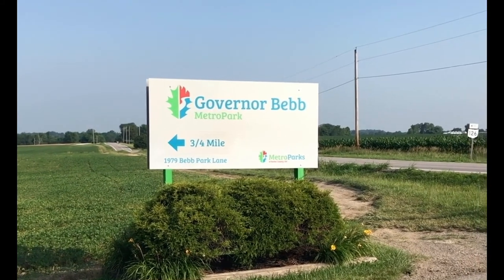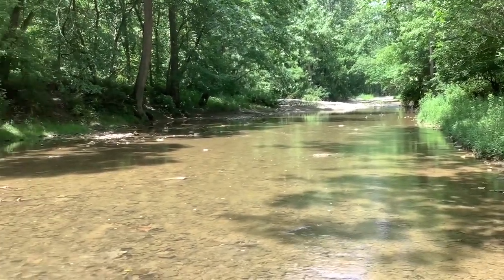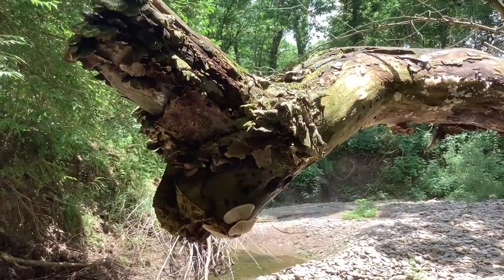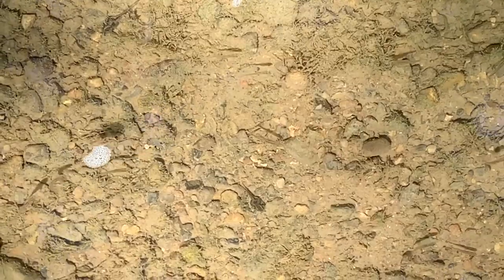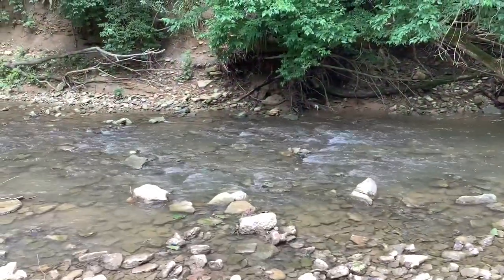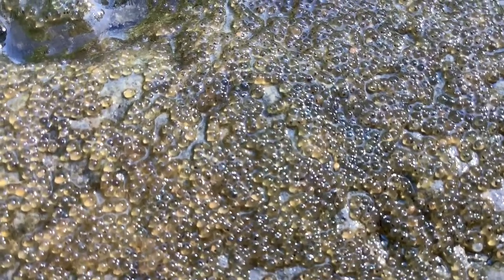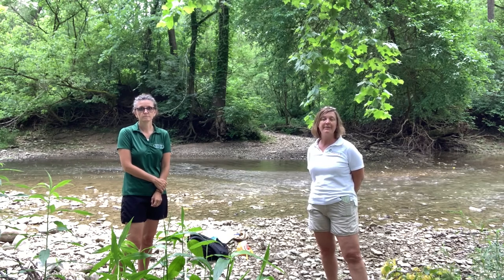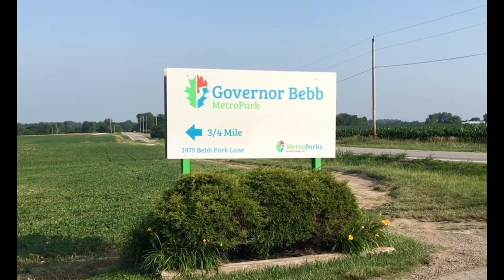Creeking Governor Bebb MetroPark